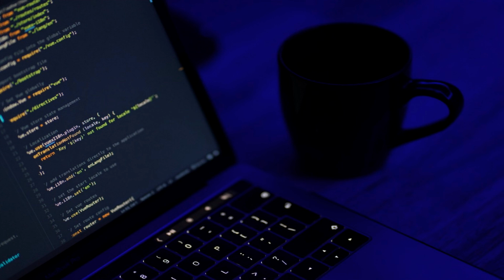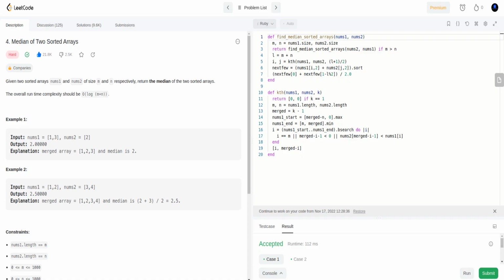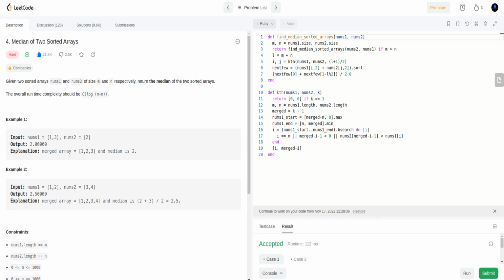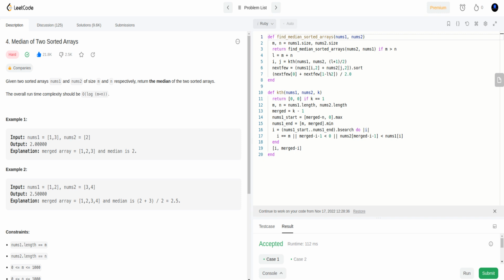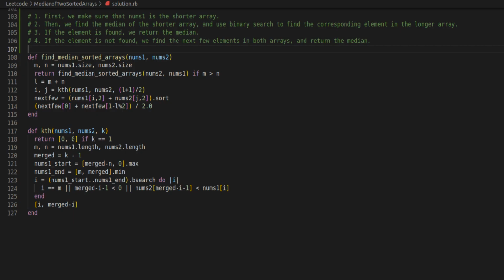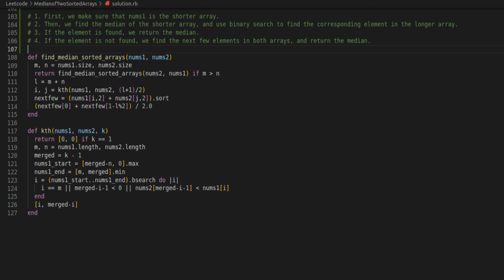Median of Two Sorted Arrays - LeetCode